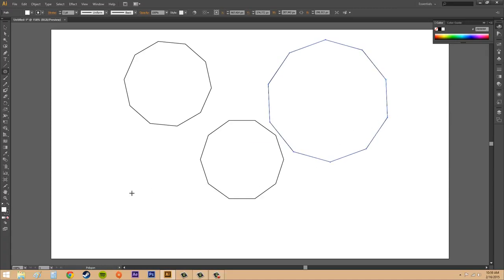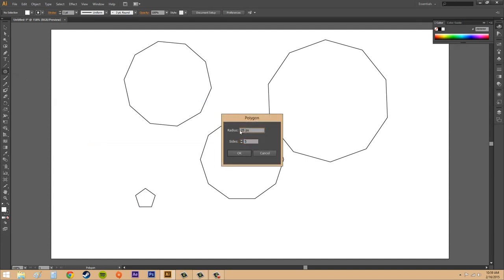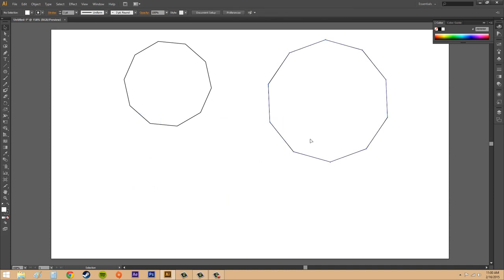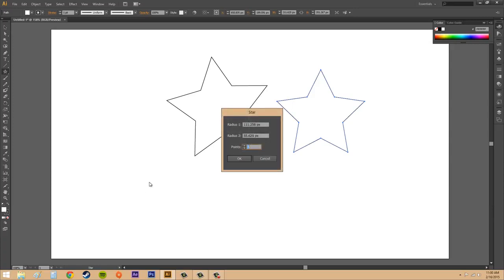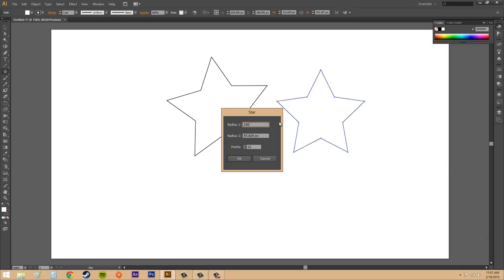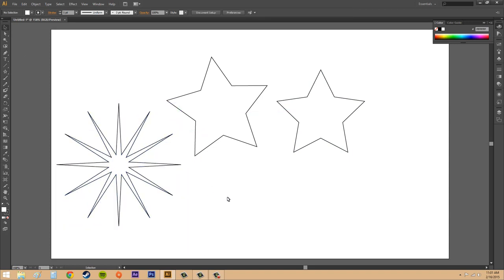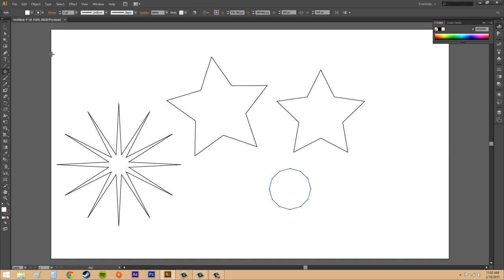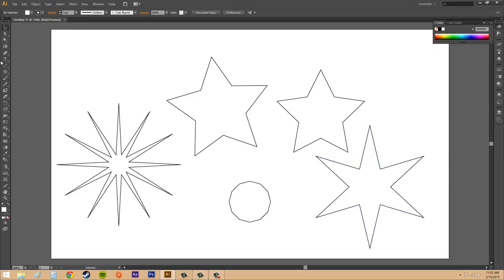26.Adobe Illustrator CS6 for Beginners - Tutorial 26 - Using the Shape Builder Tool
26.Adobe Illustrator CS6 for Beginners - Tutorial 26 - Using the Shape Builder Tool